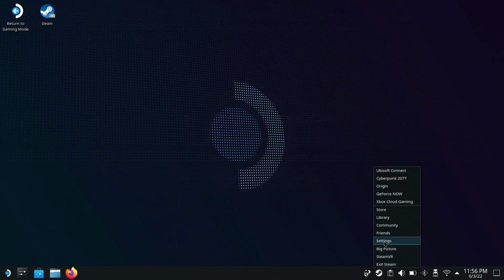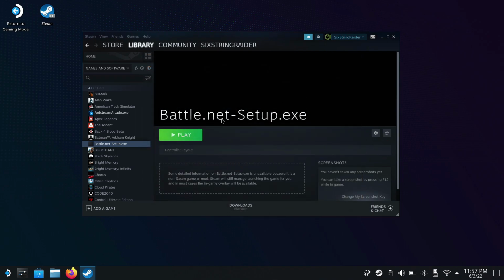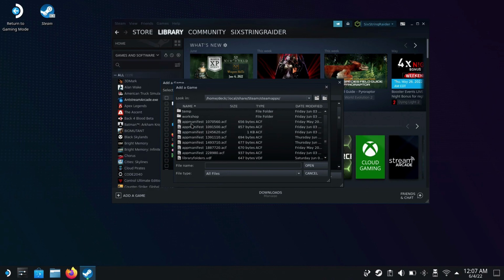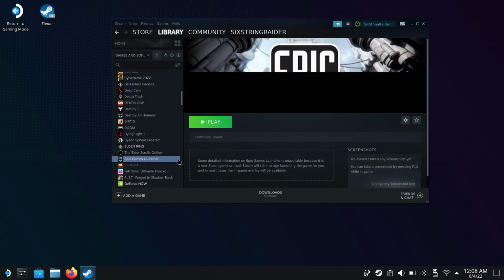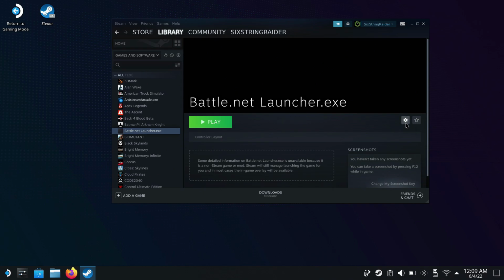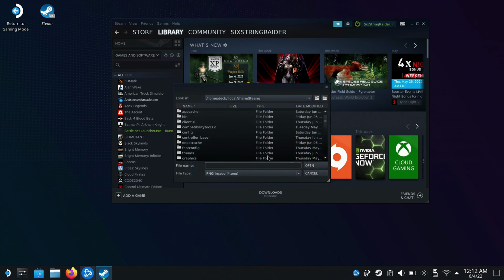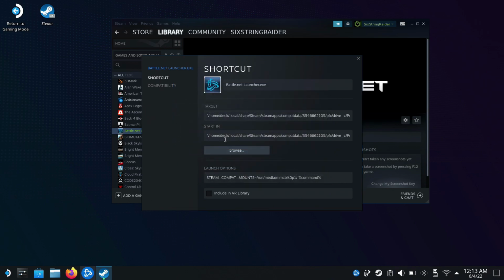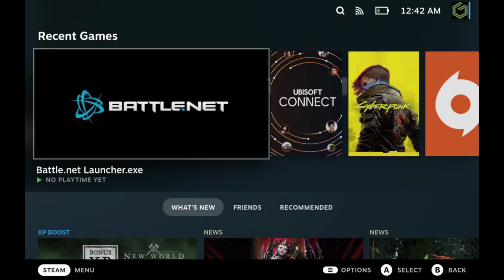How To Install Battle.net on Steam Deck Plus SD Card Game Installs, Proton, Library Media & More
Install Battle.net on your Steam Deck. Plus how to install new proton layers, SD card game installs, library picture files and more.

Launch Option SD Card - STEAM_COMPAT_MOUNTS=YOUR PATH HERE %command%